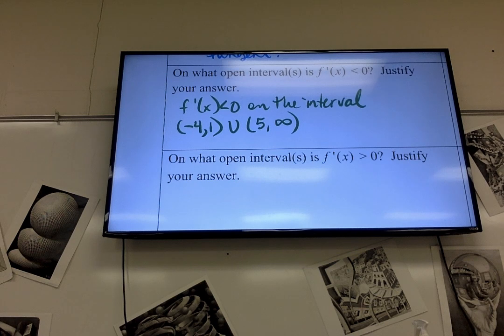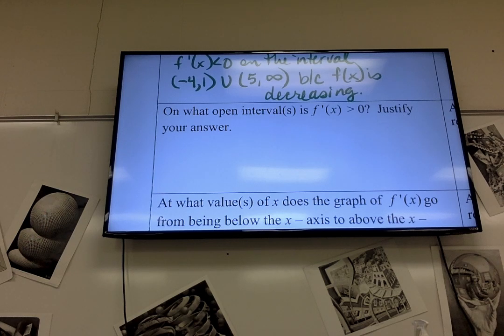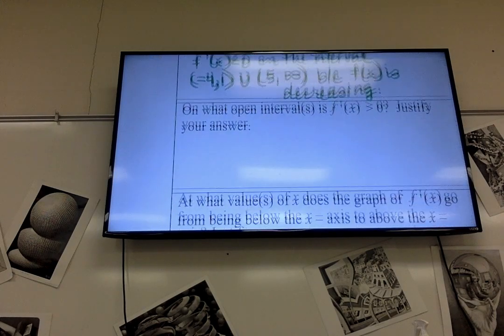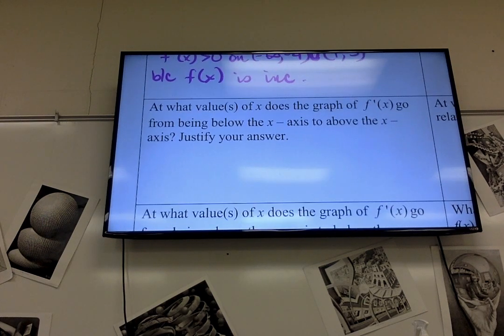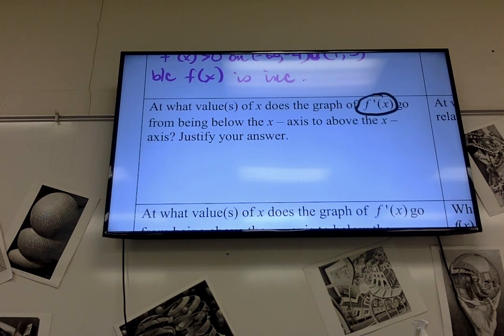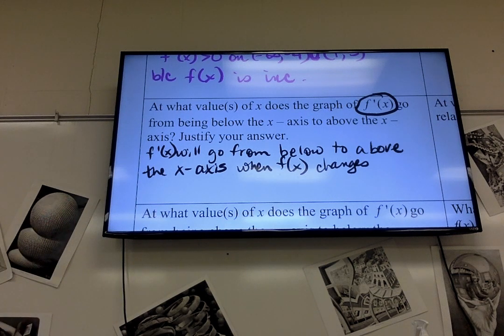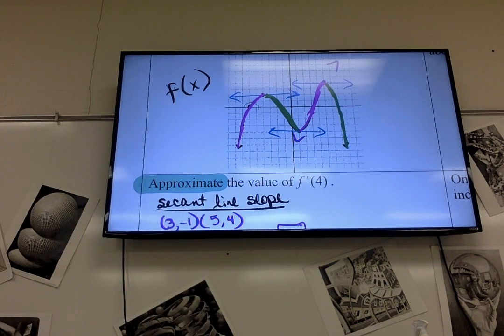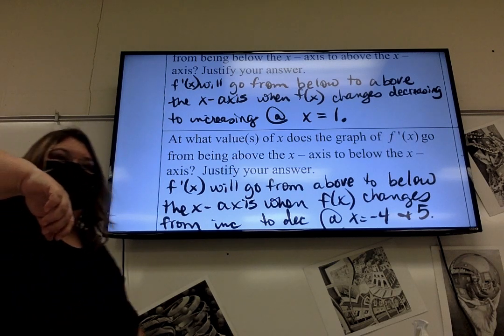apcal 10:15 part 3